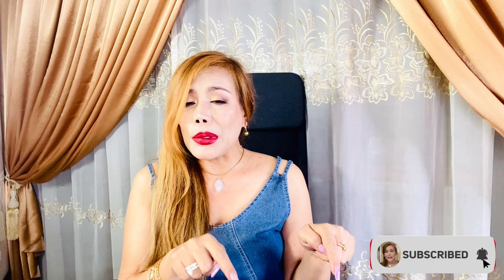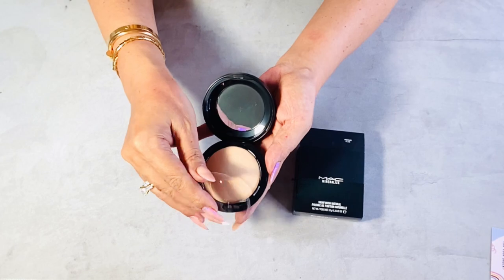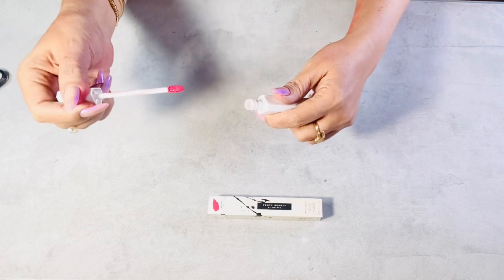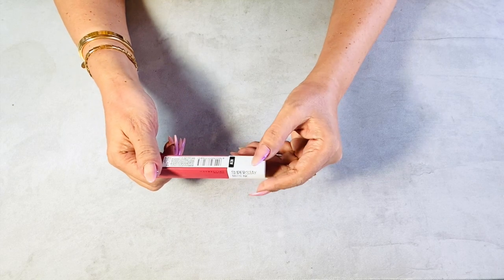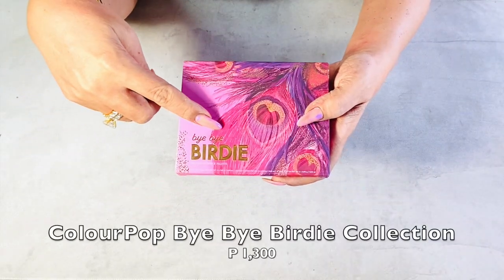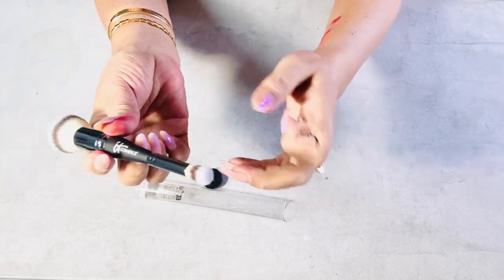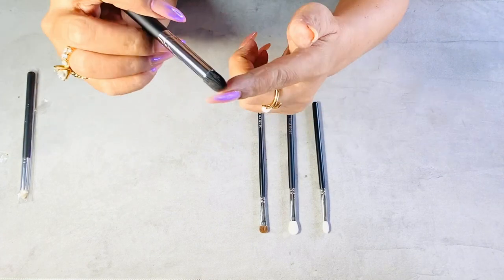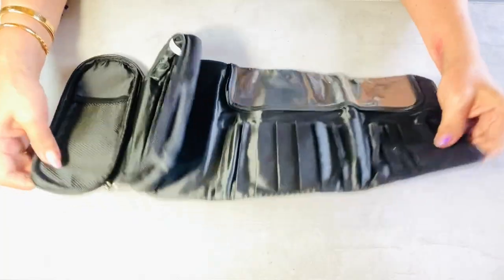Premium-Quality Makeup On A Budget: Popular Beauty Picks | Life Of MC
The products I bought and featured in this video are not sponsored. I carefully chose them based on my needs, good reviews, and feedback from others. I want to share them with those looking for good quality beauty products and affordable prices. Some of these items I have tried and really liked. For those I haven't tried yet, I will share the results with you in future videos to help you decide if they're worth buying.  It will help my channel a lot.  Thank you so much!

beauty tips,
luxury,
fashion,
lifestyle vlogs,
fashion tips,
how to and DIY vlogs,
short videos,
live streaming,